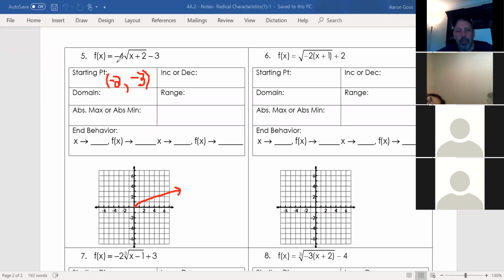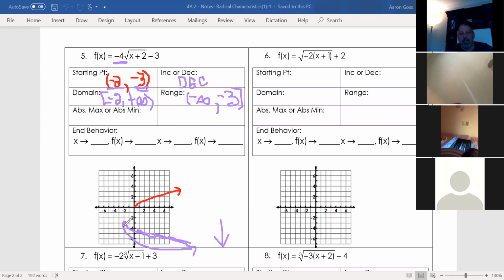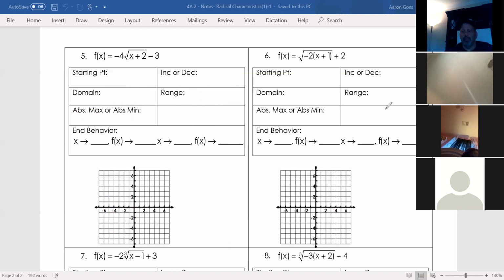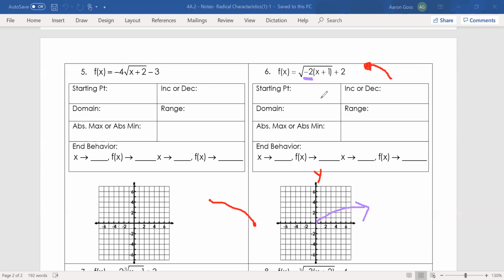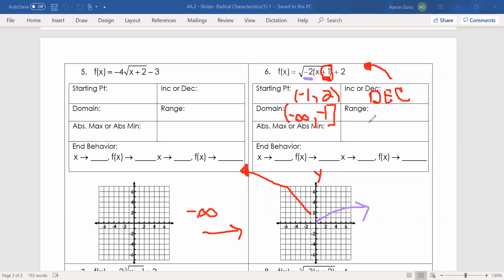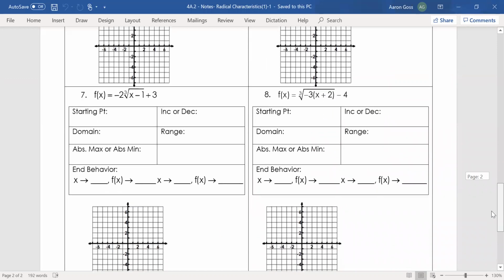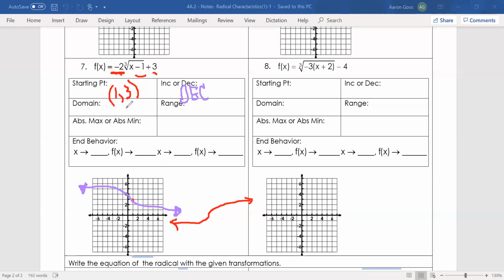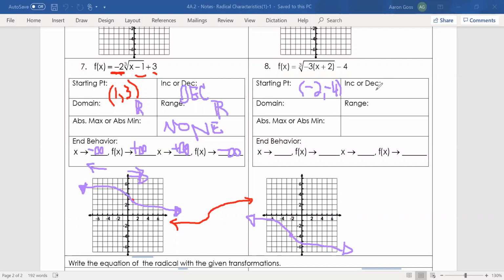Alg2 radicalsday2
Day two; transformations of radicals of their parent function